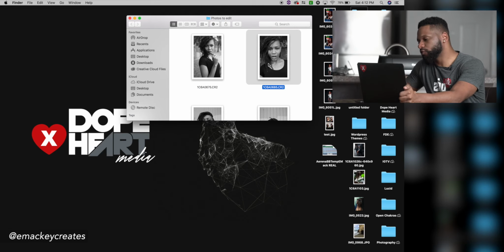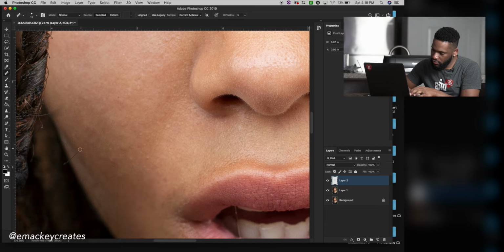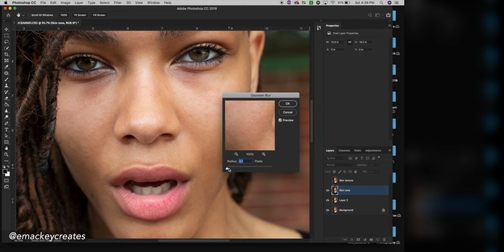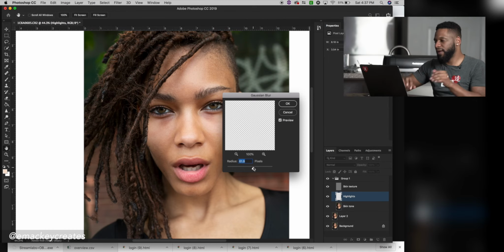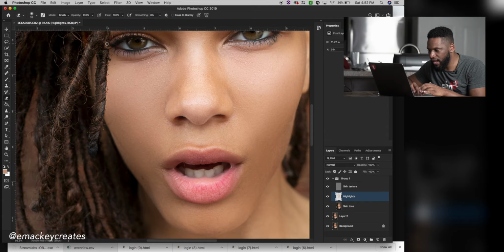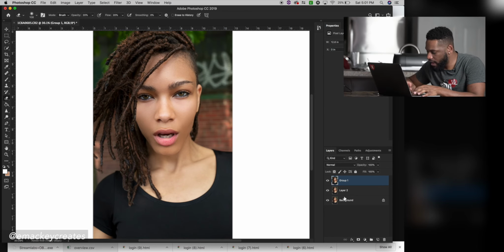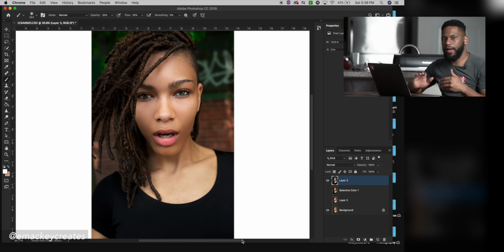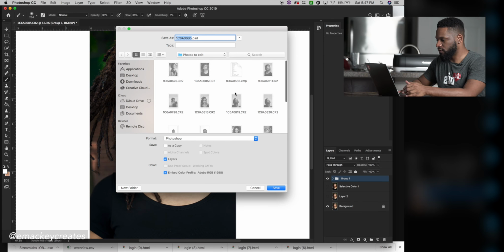How to Retouch Skin in Photoshop 2019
In this tutorial, I explain how to retouch skin in Photoshop CC 2019. In addition, I also go over basic editing techniques.